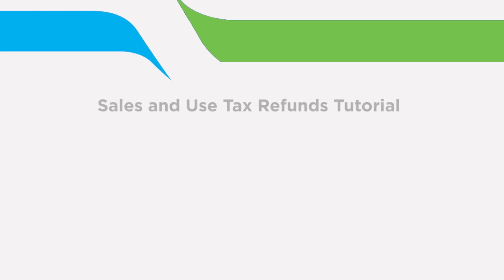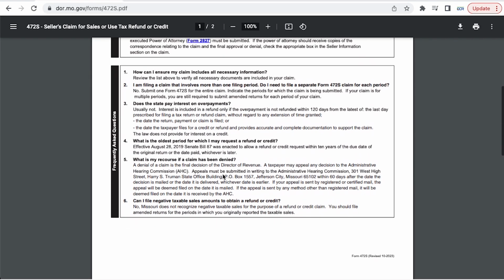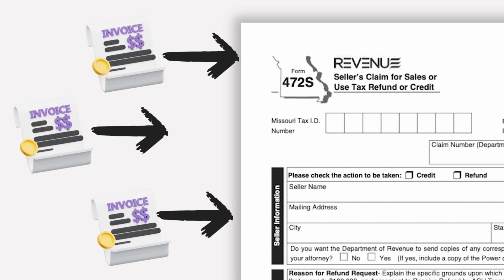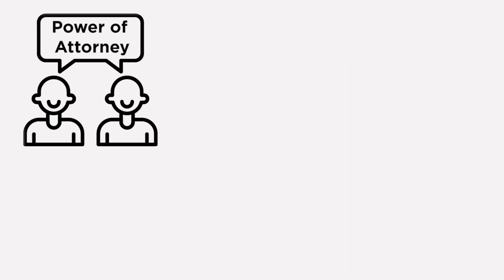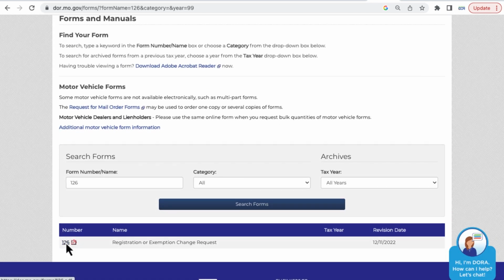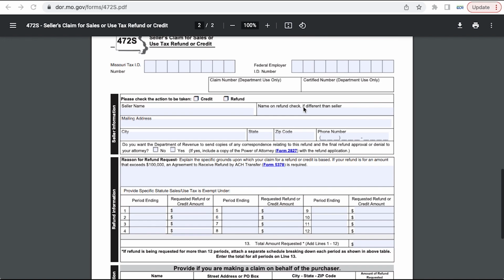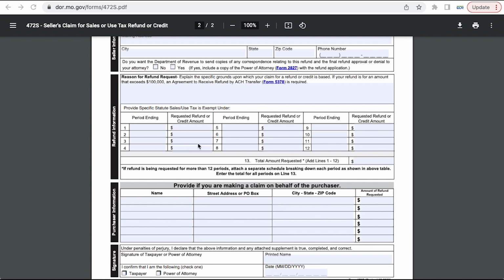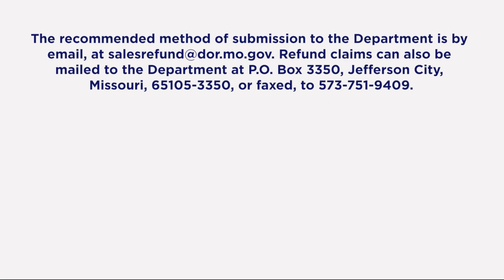Seller's Claim for Sales or Use Tax Refund or Credit